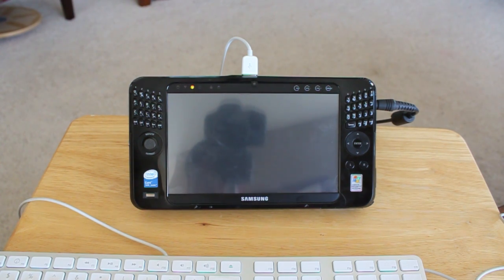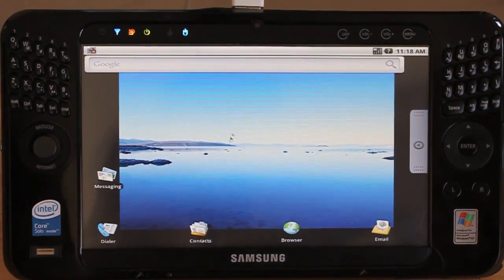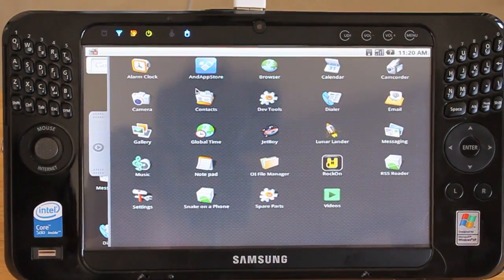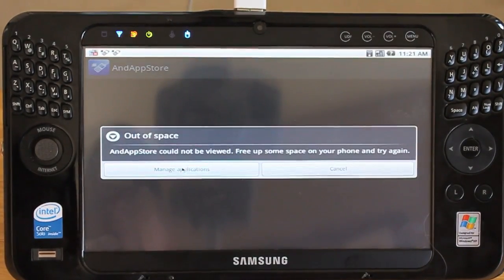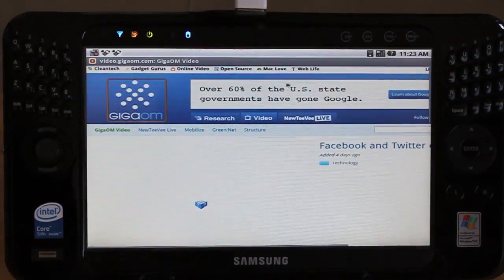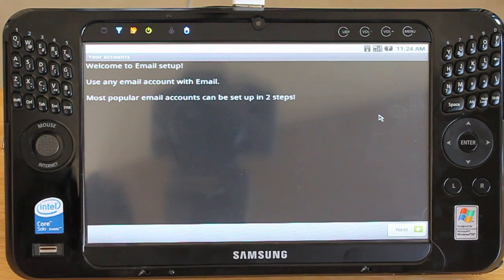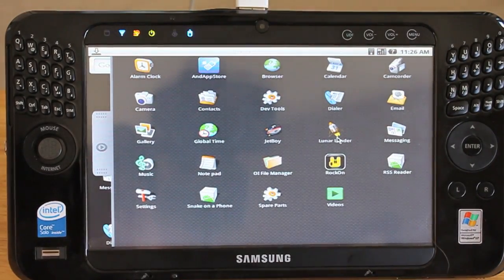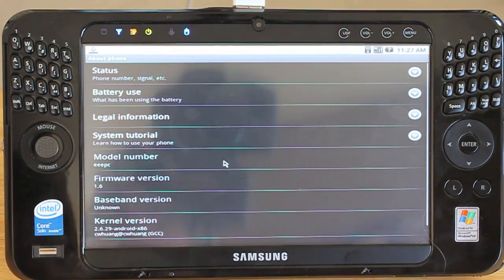Android 1.6 on an Intel Core Solo UMPC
Ive been admiring the ARCHOS Internet Tablet with Android from afar lately. A current Android device is appealing, but Im on the fence between adding a CDMA Android phone that I can swap with my Pre or simply getting a standalone Android unit. Thats when it hit me — why not repurpose my Samsung Q1UP to run Android to get a feel for such a device? I did just that over the weekend, thanks to the community at Android-x86. I found a port of Android 1.6 thats really geared for netbooks like the original Eee PC 701 and got it working on my UMPC. You can run the port from a Live CD or USB drive, so you dont have to remove your current operating system.

My first impressions — Android is blazing on a 1.33GHz Intel Core Solo, just like youd expect.